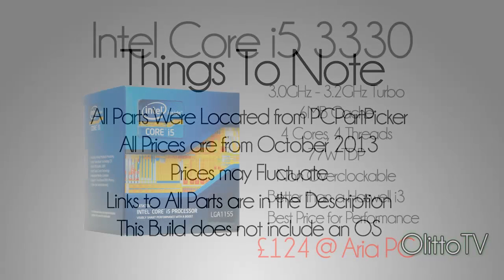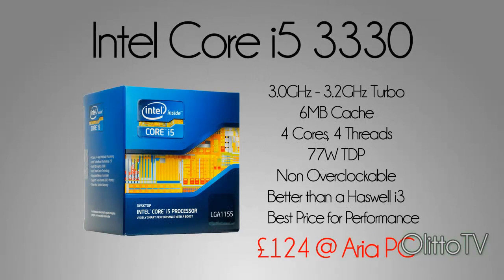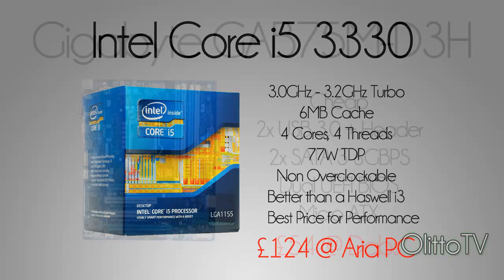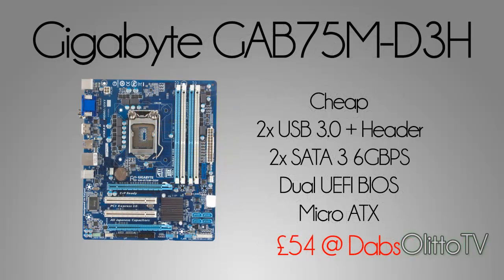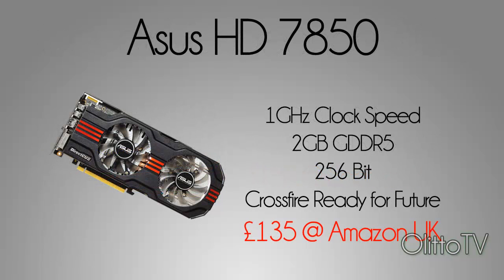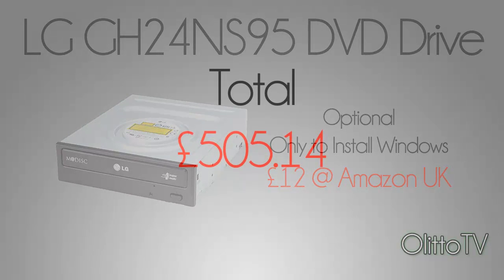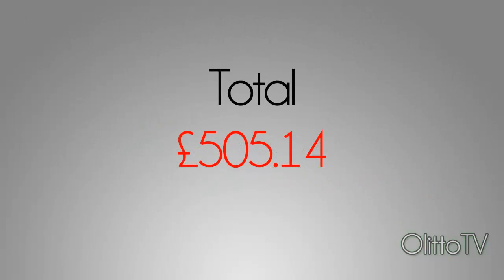£500 Gaming PC Build (October 2013)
This build is currently extremely great value for money including an Intel core i5 and a HD7850 i would highly recommend this build to anyone who wants a cheap but good gaming pc! Prices as of Week 42 of 52 of 2013.

A like and favourite would be greatly appreciated!

All Parts
CPU: Intel Core i5 3330

Graphics Card: Asus Radeon HD7850 2GB GDDR5

Power Supply: Corsair CX430M

DVD Drive: LG DVD Burner